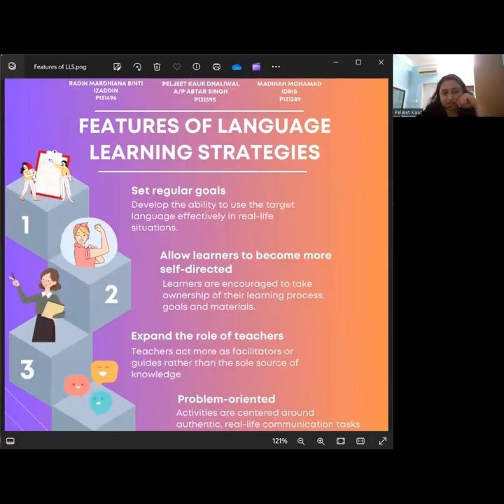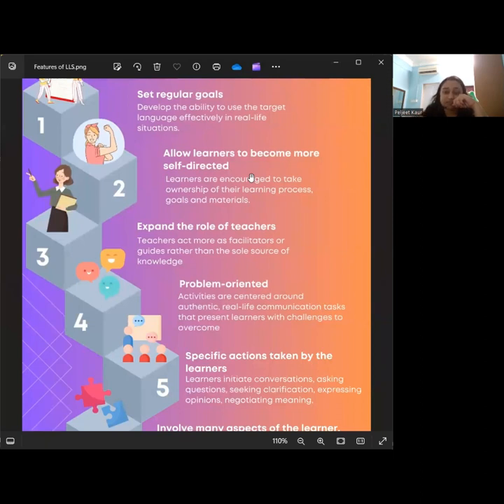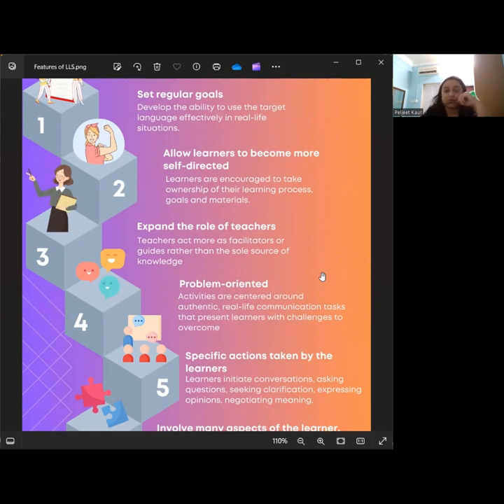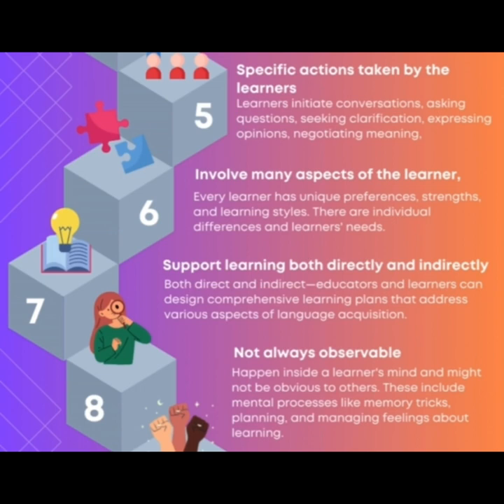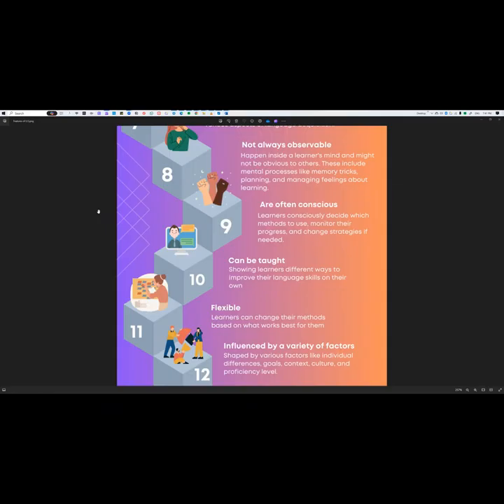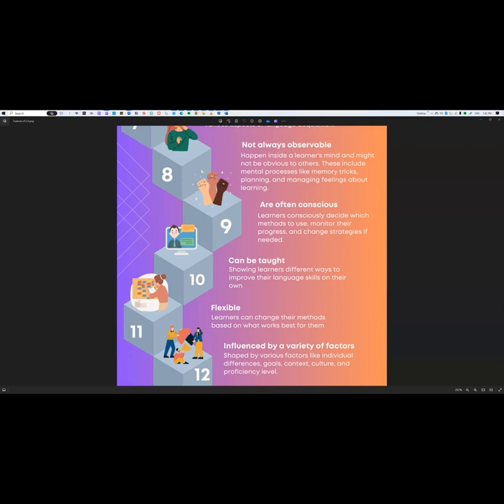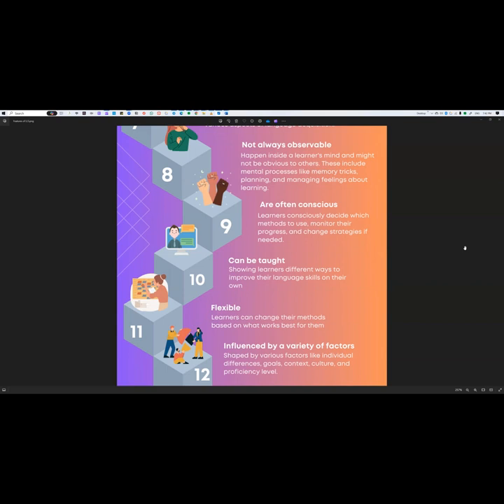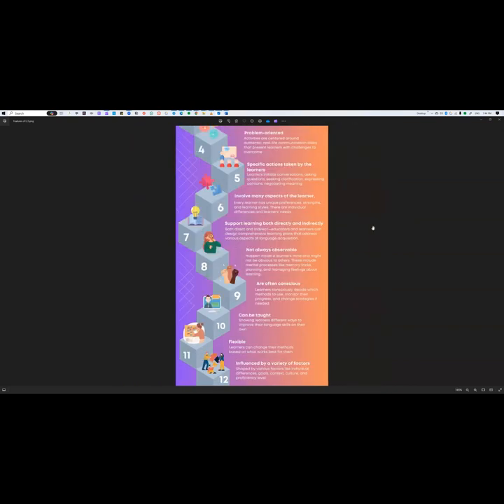UKM GGGE6533 - Features of Language Learning Strategies (Madihah, Dhiana, Peljeet)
UKM Master of Education in Teaching as a Second Language : GGGE6533 LANGUAGE LEARNING STRATEGIES AND INSTRUCTION

Lecturer: Prof Madya Dr. Harwati Hashim & Dr Nur Syafiqah Yaakob

Assignment 1: Infographic Presentation (20%)
Features of Language Learning Strategies

Madihah Mohamad Idris P131389
Peljeet Kaur Dhaliwal a/p Abtar Singh P131395
Radin Mardhiana Binti Izaddin  P131496